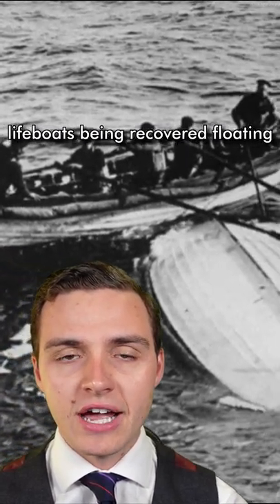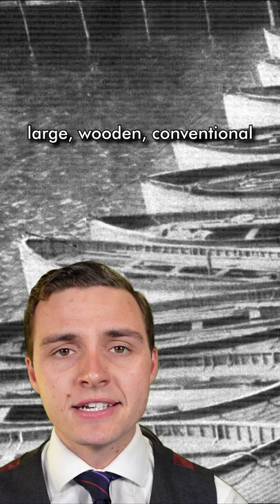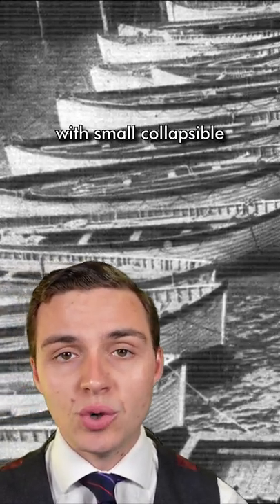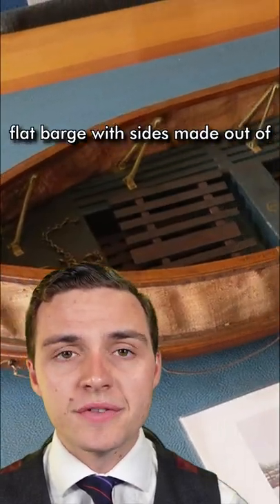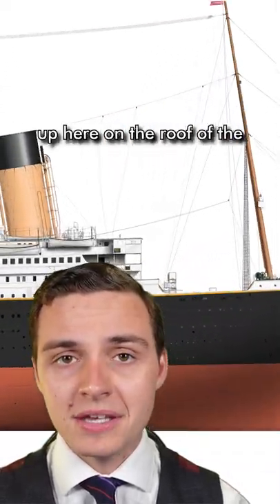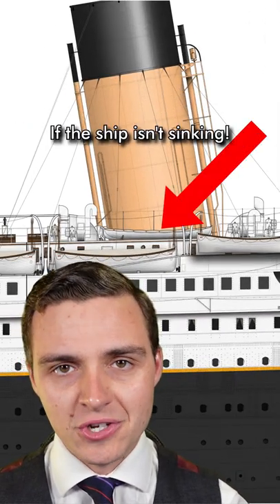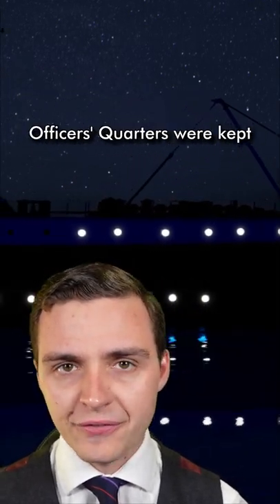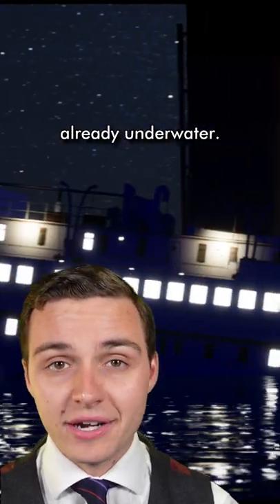Titanic: why this lifeboat was found upside down? | Oceanliner Designs Shorts